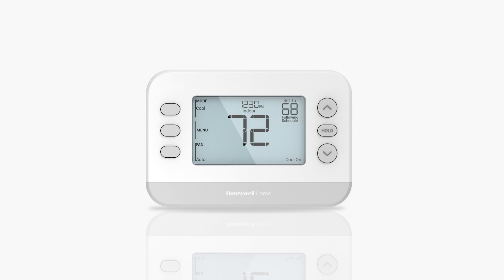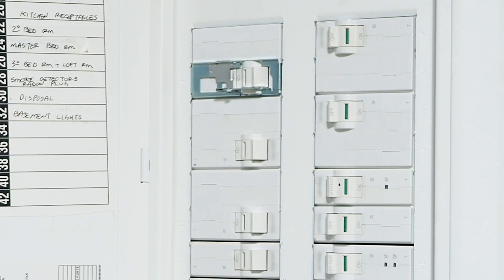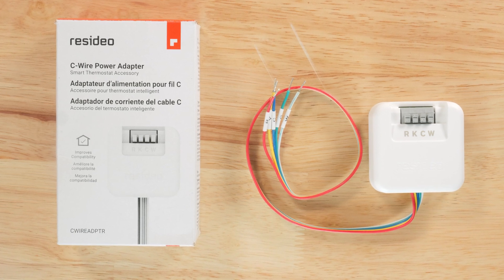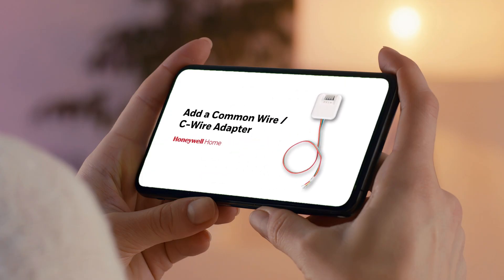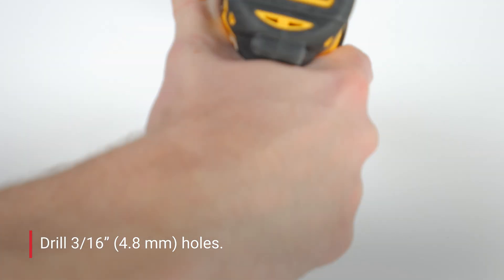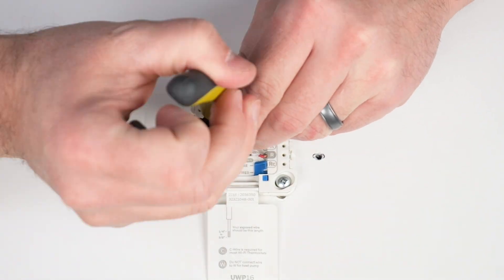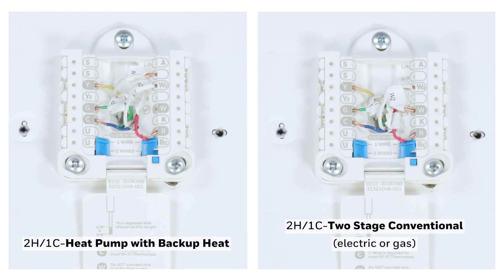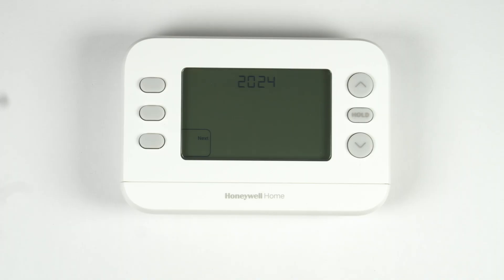Mount and Wire FocusPro® N100 Non-Programmable, P200 Programmable, and S200 Smart Series Thermostats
Mount and wire the FocusPRO N100, P200, and S200 Smart thermostats, which connect to the UWP.